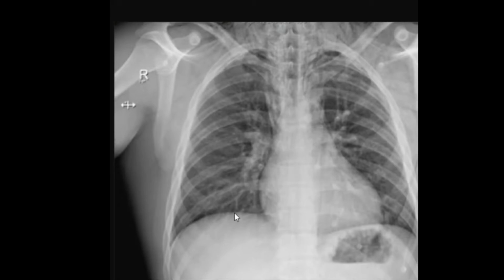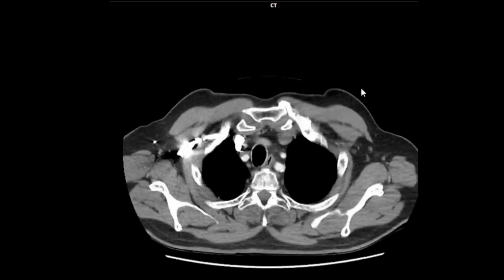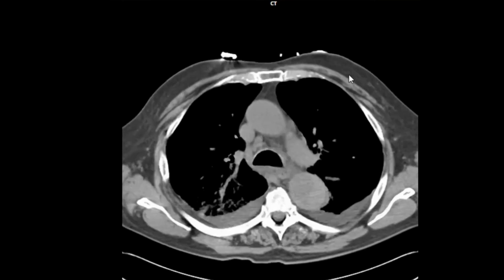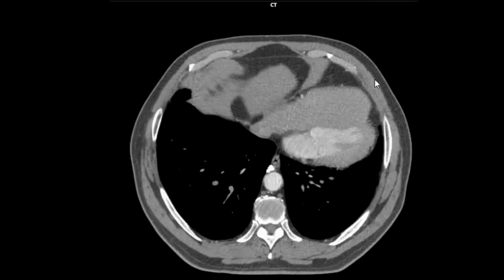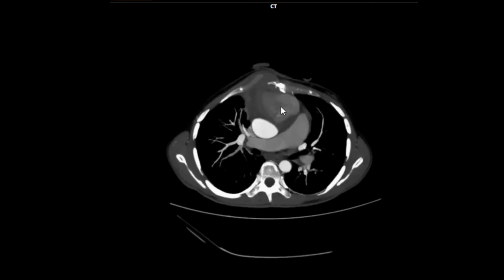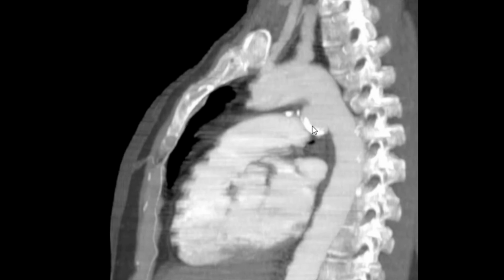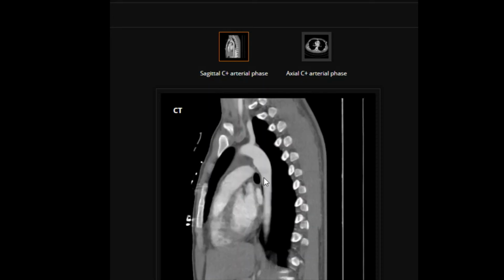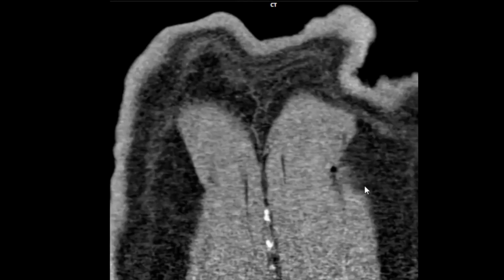Acute Thorax Series Part 2 - ANSWERS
How did you do?

How I explained the oreo cookie sign wasn't exactly right. This "oreo filling" is the pericardial fluid, separating the posterior pericardial fat, and anterior epicardial fat.